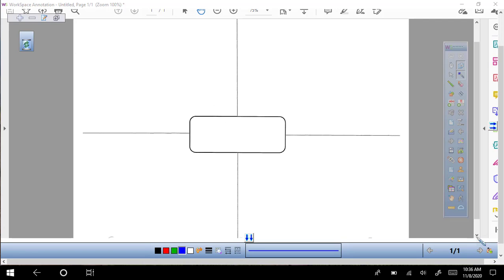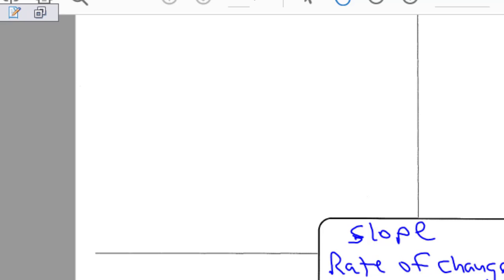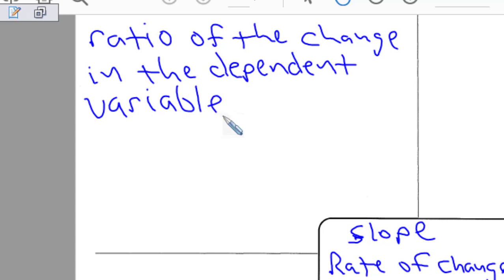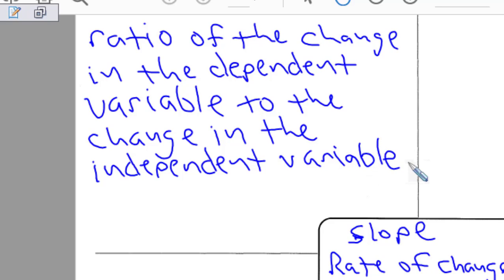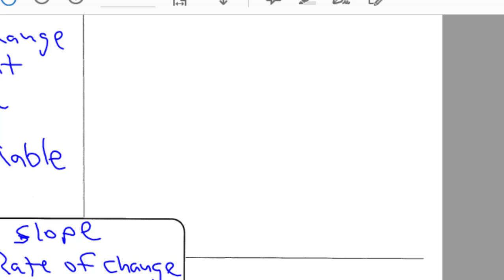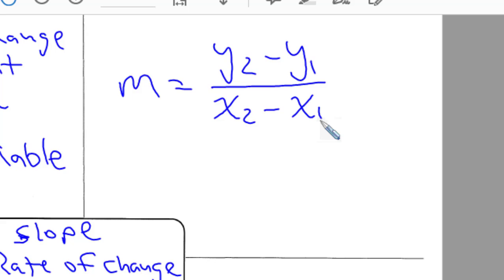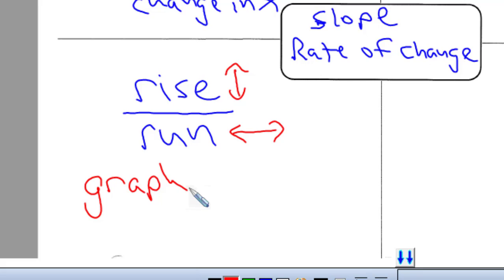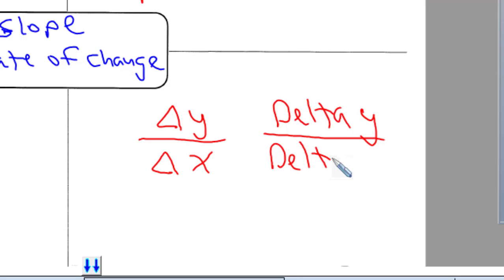slope notes vid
Slope notes.